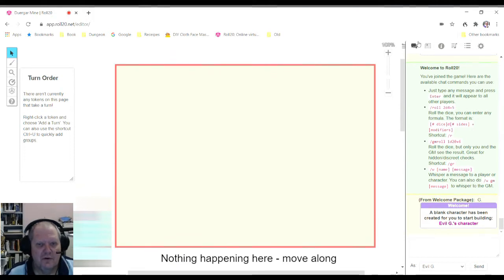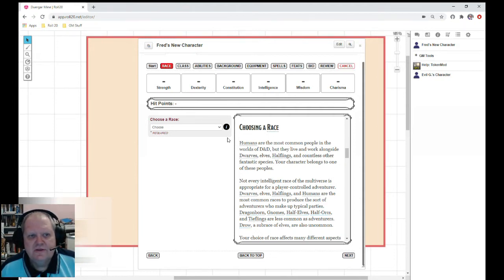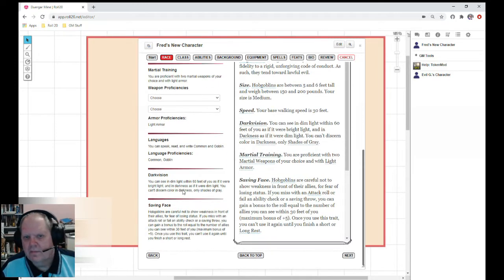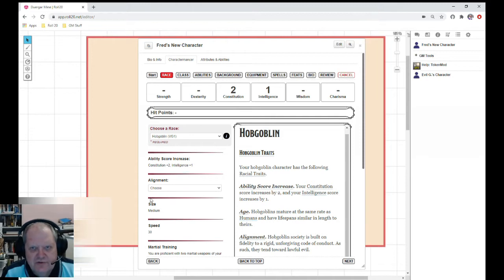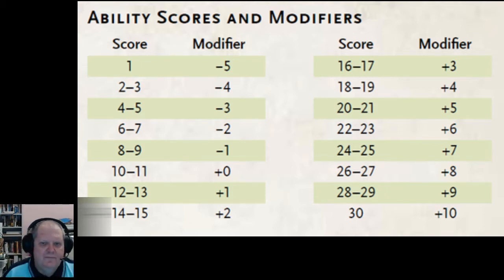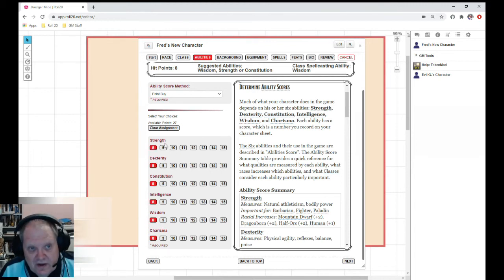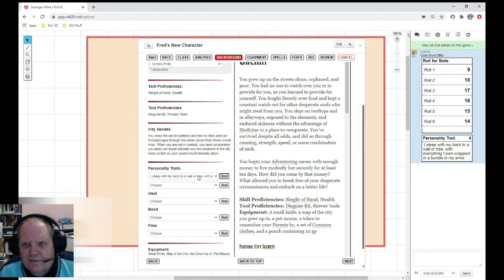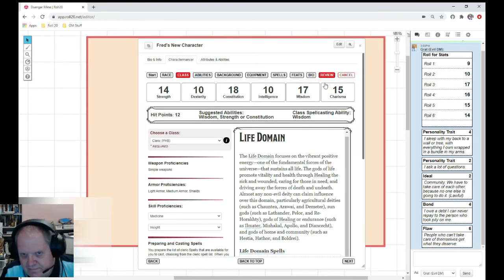Roll20 - Starting play with D&D 5th Edition - Part 2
Covers the Charactermancer character generator